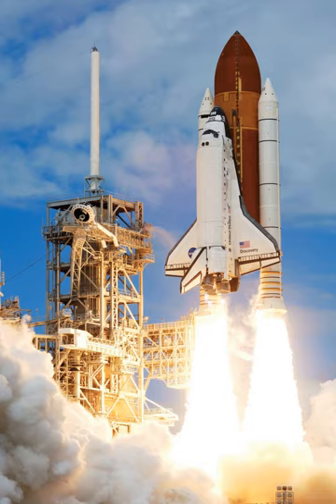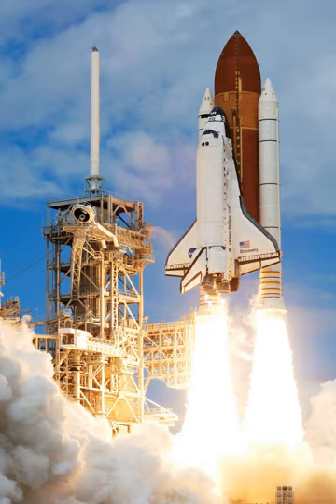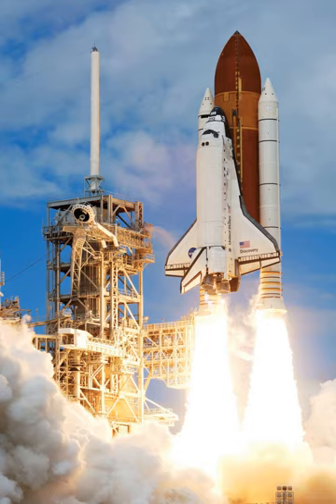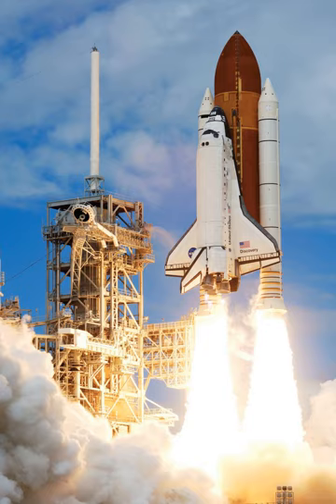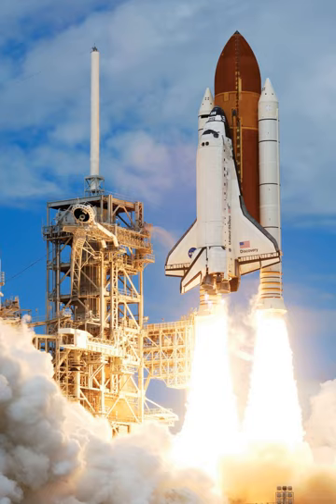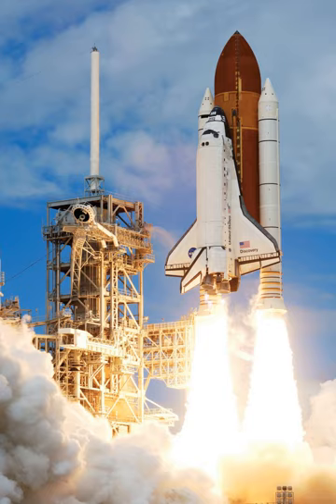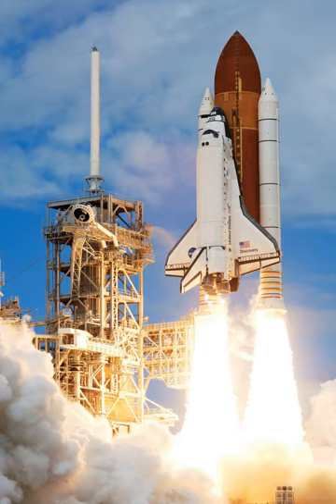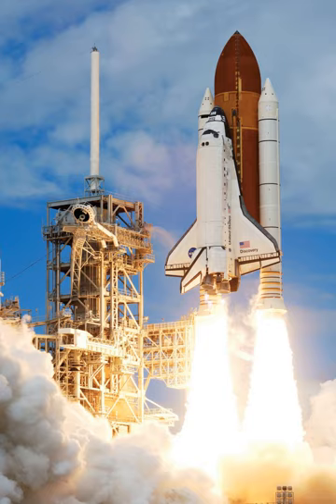Space shuttles | Wikipedia audio article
00:04:12 1 Overview
00:10:44 2 Design and development
00:10:55 2.1 Historical background
00:12:56 2.2 Design process
00:18:47 2.3 Development
00:22:37 2.4 Testing
00:26:11 3 Description
00:31:05 3.1 Orbiter vehicle
00:33:53 3.2 External tank
00:34:43 3.3 Solid rocket boosters
00:36:18 3.4 Orbiter cargo bay add-ons
00:37:28 3.4.1 Spacelab
00:39:20 3.5 Flight systems
00:46:08 3.6 Orbiter markings and insignia
00:50:43 3.7 Upgrades
00:59:19 3.8 Specifications
01:06:58 4 Mission profile
01:07:08 4.1 Launch preparation
01:09:51 4.2 Launch
01:23:31 4.3 In orbit
01:24:44 4.4 Re-entry and landing
01:30:27 4.5 Post-landing processing
01:32:42 4.6 Landing sites
01:33:51 4.7 Risk contributors
01:35:38 5 Fleet history
01:35:48 5.1 Flight timeline
01:35:57 5.2 Major events
01:36:20 5.3 Disasters
01:38:28 5.4 Retirement
01:40:35 5.5 Distribution of orbiters and other hardware
01:41:41 5.5.1 Orbiters on display
01:47:40 5.5.2 Orbiter replicas on display
01:49:27 5.5.3 Hardware on display
01:50:56 6 In popular culture
01:54:42 7 See also

- Socrates

SUMMARY
The Space Shuttle was a partially reusable low Earth orbital spacecraft system operated by the U.S. National Aeronautics and Space Administration (NASA) as part of the Space Shuttle program.  Its official program name was Space Transportation System (STS), taken from a 1969 plan for a system of reusable spacecraft of which it was the only item funded for development. The first of four orbital test flights occurred in 1981, leading to operational flights beginning in 1982.  In addition to the prototype whose completion was cancelled, five complete Shuttle systems were built and used on a total of 135 missions from 1981 to 2011, launched from the Kennedy Space Center (KSC) in Florida. Operational missions launched numerous satellites, interplanetary probes, and the Hubble Space Telescope (HST); conducted science experiments in orbit; and participated in construction and servicing of the International Space Station.  The Shuttle fleet's total mission time was 1322 days, 19 hours, 21 minutes and 23 seconds.Shuttle components included the Orbiter Vehicle (OV) with three clustered Rocketdyne RS-25 main engines, a pair of recoverable solid rocket boosters (SRBs), and the expendable external tank (ET) containing liquid hydrogen and liquid oxygen.  The Space Shuttle was launched vertically, like a conventional rocket, with the two SRBs operating in parallel with the OV's three main engines, which were fueled from the ET. The SRBs were jettisoned before the vehicle reached orbit, and the ET was jettisoned just before orbit insertion, which used the orbiter's two Orbital Maneuvering System (OMS) engines. At the conclusion of the mission, the orbiter fired its OMS to de-orbit and re-enter the atmosphere.  The orbiter then glided as a spaceplane to a runway landing, usually to the Shuttle Landing Facility at Kennedy Space Center, Florida or Rogers Dry Lake in Edwards Air Force Base, California. After landing at Edwards, the orbiter was flown back to the KSC on the Shuttle Carrier Aircraft, a specially modified Boeing 747.
The first orbiter, Enterprise, was built in 1976, used in Approach and Landing Tests and had no orbital capability. Four fully operational orbiters were initially built: Columbia, Challenger, Discovery, and Atlantis. Of these, two were lost in mission accidents: Challenger in 1986 and Columbia in 2003, with a total of fourteen astronauts killed. A fifth operational (and sixth in total) orbiter, Endeavour, was built in 1991 to replace Challenger. The Space Shuttle was retired from service upon the conclusion of Atlantis's final flight on July 21, 2011.  The U.S. has since relied on the Russian Soyuz spacecraft to transport astronauts to the Internation ...